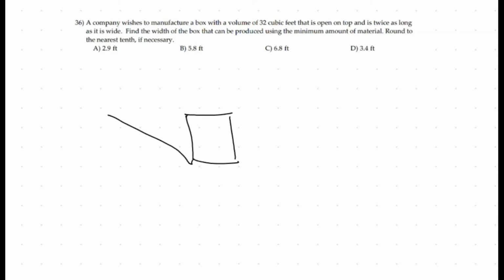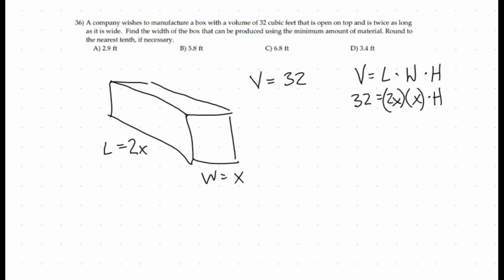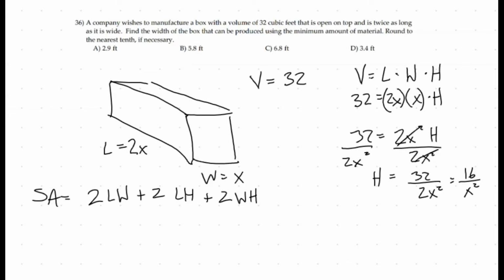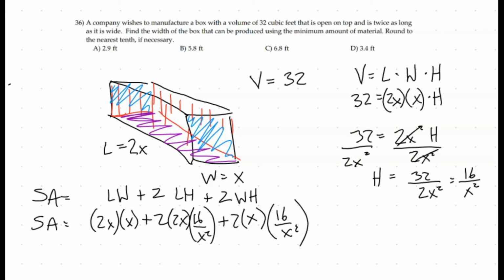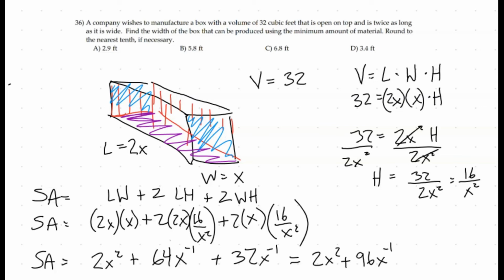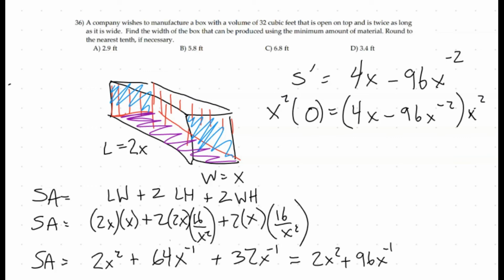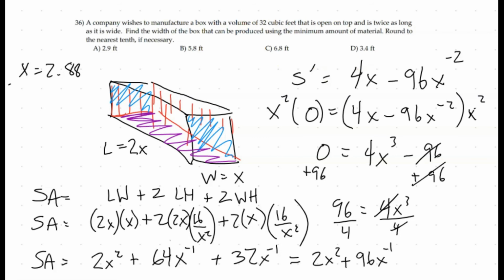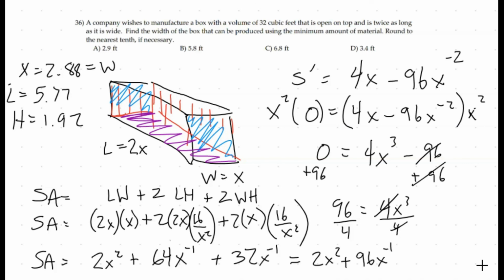Calculus Optimization Problem (Minimum Surface Area on a Box With No Top)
To work with tutors like Jesse Rogers, enroll at Palm Beach State College and visit the Student Learning Center.